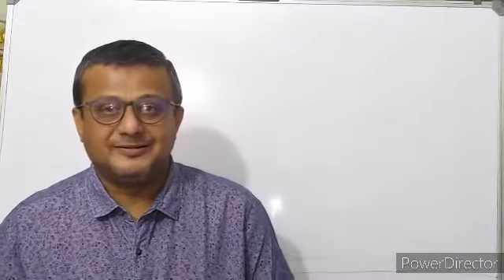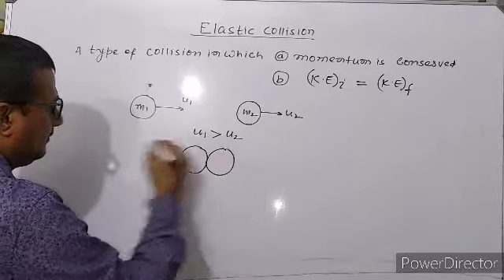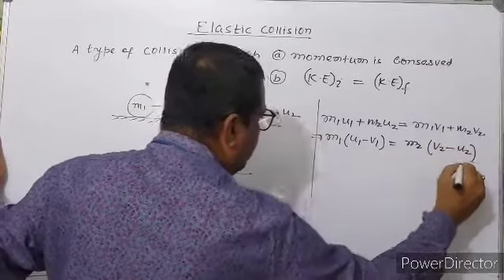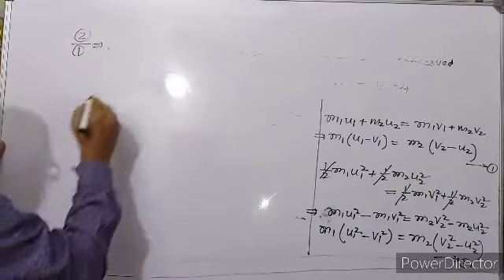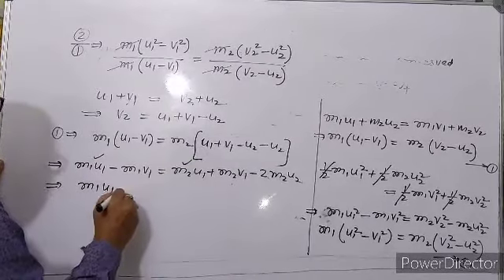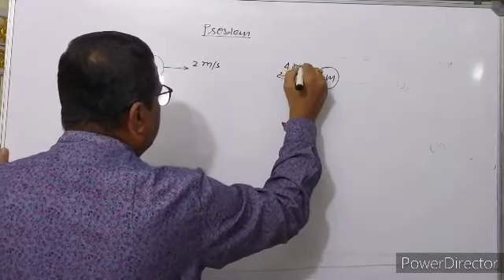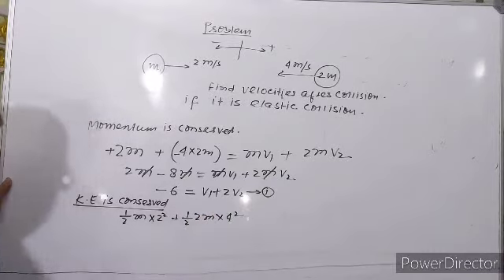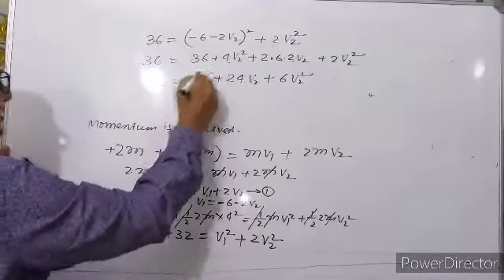Elastic collision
With numerical.